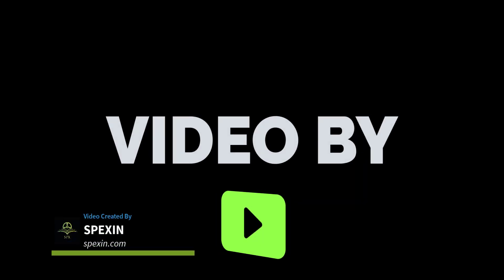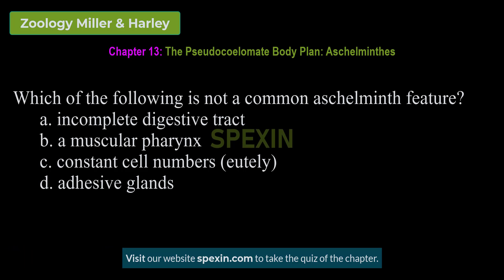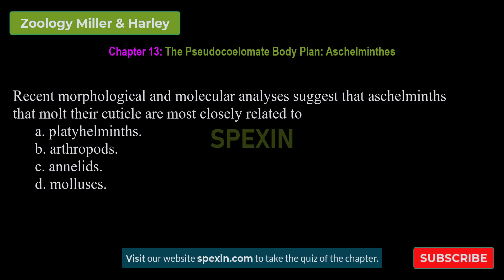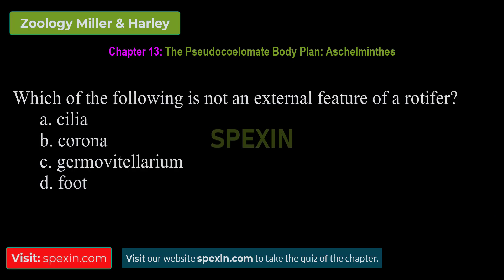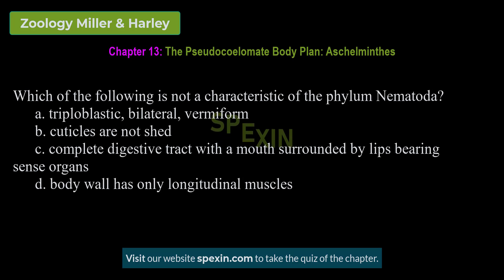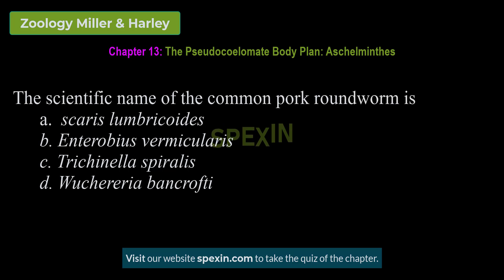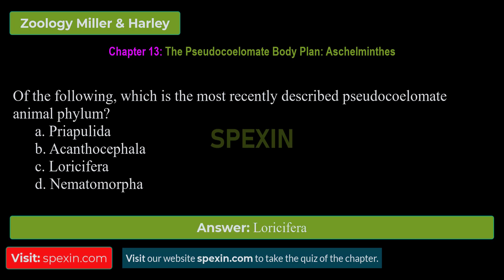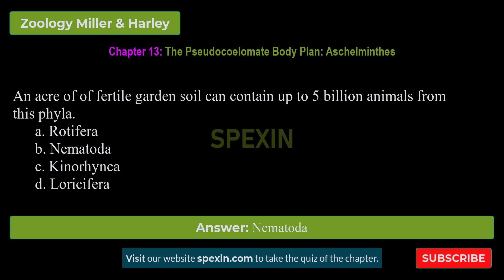Miller and Harley zoology MCQs - Chapter 13 : The Pseudocoelomate Body Plan: Aschelminthes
Miller and Harley zoology solved MCQs
Mock Test:
Mille and Harley zoology MCQs - Chapter 12  :The Metameric Body Form
Watch this video for a step-by-step solution to multiple-choice questions from the 'Miller and Harley Zoology' textbook. This series is perfect for students looking to understand key zoology concepts and prepare for exams. Each video in our 'Miller and Harley MCQs' playlist offers detailed explanations and insights to help you master the material. Don't forget to check out the entire 'Miller and Harley Zoology Solved MCQs' playlist for more videos like this!